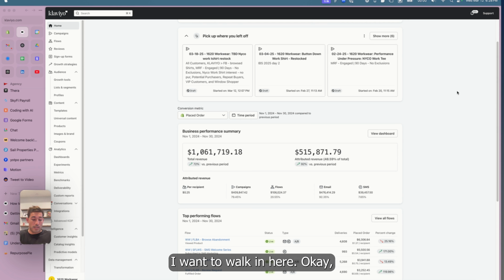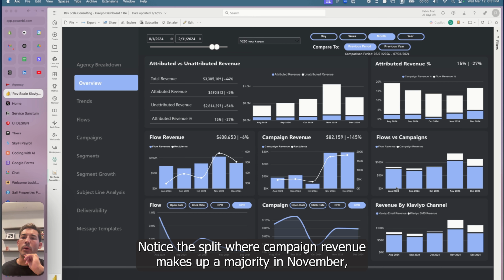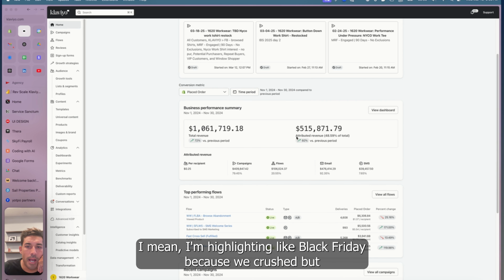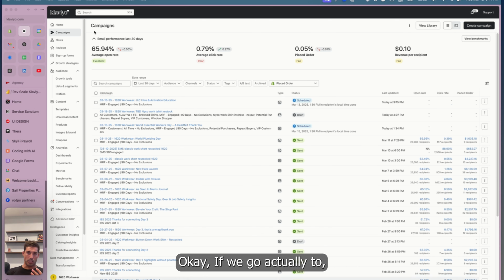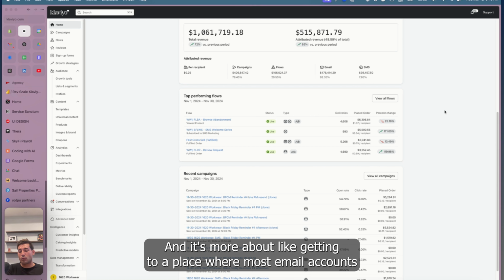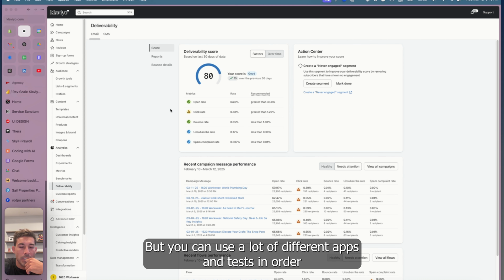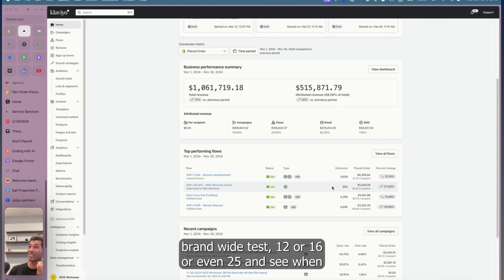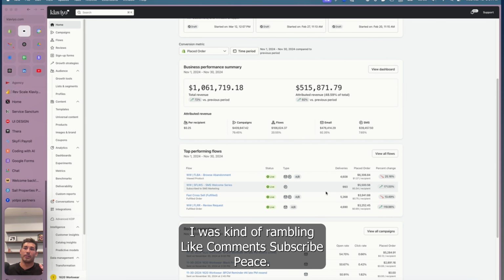This Is How You ACTUALLY Audit Someone’s Account! | Klaviyo Tutorials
WATCH A VERY REALISTIC WALK-THROUGH OF HOW YOU WOULD DISSECT AND INTERPRET A KLAVIYO ACCOUNT AND PROVIDE RECOMMENDATIONS THAT ARE ACTUALLY HELPFUL!